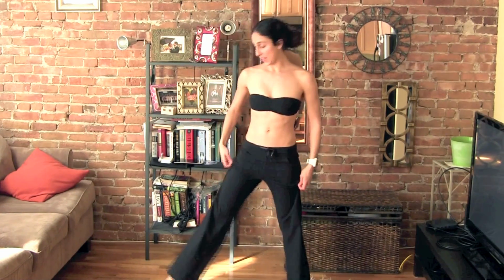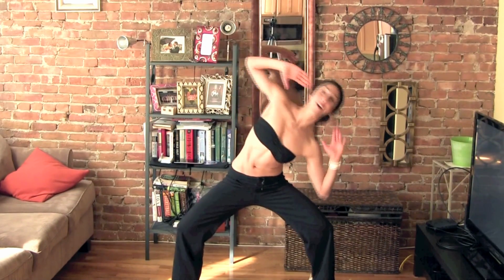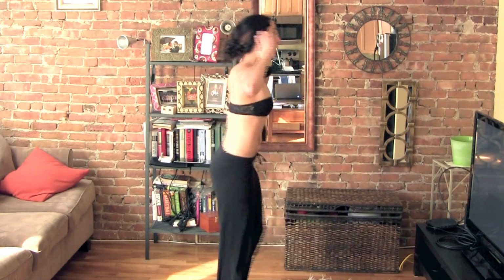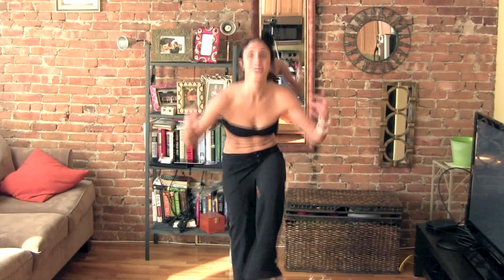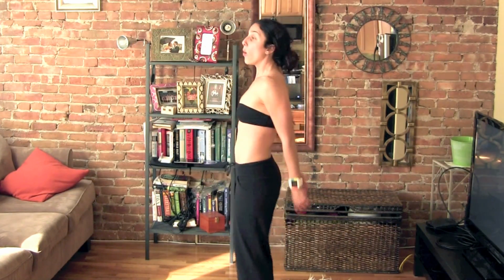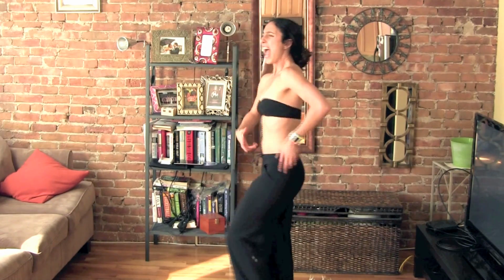Standing abs: no mat needed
With this workout you will get a little cardio and a lot of abs. Form is really important here. Do not think too much in lifting your legs, rather think that your abs are pulling in, your back is rounding, tucking your tailbone all while your abs are crunching. pretend like you are on a mat crunching, but instead you are standing!

Try this video a couple of times. If you are having trouble with it make sure you watch the end of the video especially. Good luck and let me know how you do!